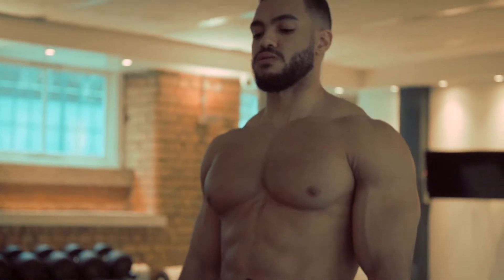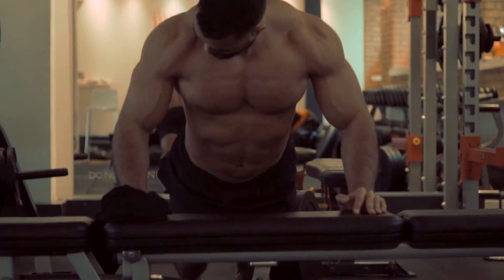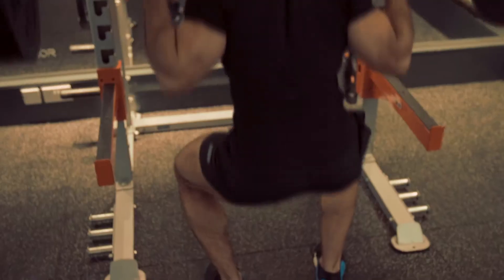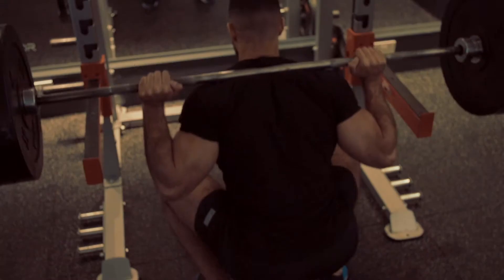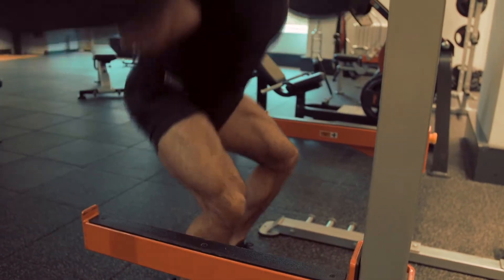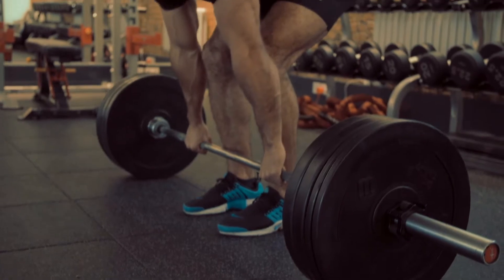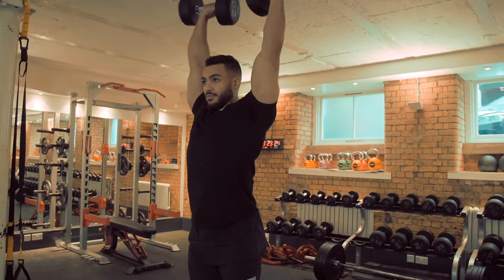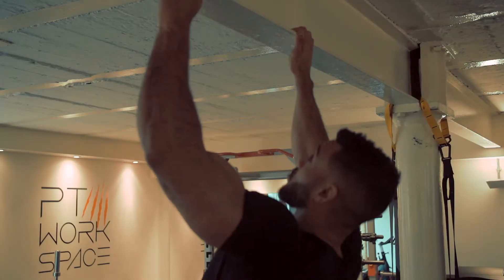Justin St Paul & 1st Man X Hire & Production 🎥 PT Workspaces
PT Workspace has recently had the pleasure of welcoming WBFF pro & personal trainer Justin St Paul alongside 1st Man London to our personal training studio.

Justin uses our amazing space to create some social media content for Instagram, Facebook & YouTube.📚🎥📸

Explore the exceptional features of our studios our chosen by the most successful fitness businesses for their production needs. Witness firsthand why PT Workspace is the top choice for all your studio hire needs.

🏠 Personal Training Studio Locations:

PT Workspace 📍 Islington Personal Training Studio: 87-89 Shepperton Rd, London N1 3DF
PT Workspace 📍 Chelmsford Personal Training Studio: Unit 2 Ground Floor, 15-21 Rainsford Rd, Chelmsford CM1 2PZ
PT Workspace 📍 Milton Keynes Personal Training Studio: Unit 5, Campbell Wharf, Overgate, Milton Keynes MK9 4BG
PT Workspace 📍 Harrow Personal Training Studio: Roxeth House, Shaftesbury Ave, South Harrow, Harrow HA2 0PZ

Elevate your content and production to new heights with our professional and streamlined booking service.

™ PT Workspace – Your Personal Training Studio Redefined.